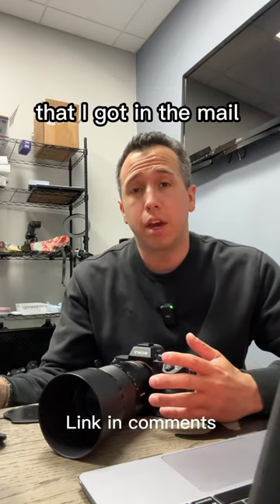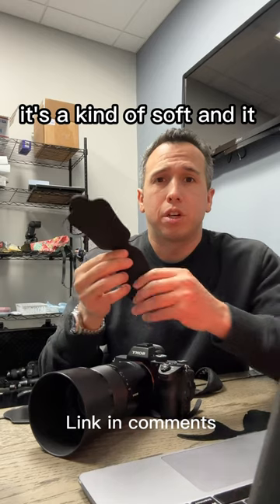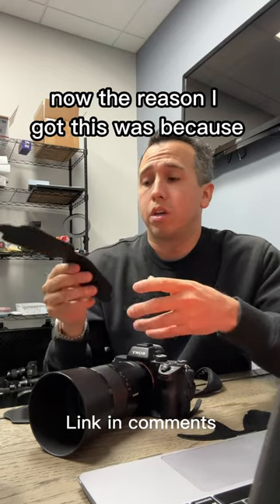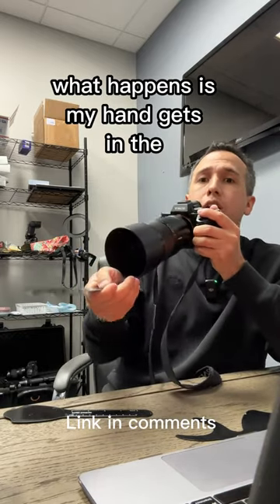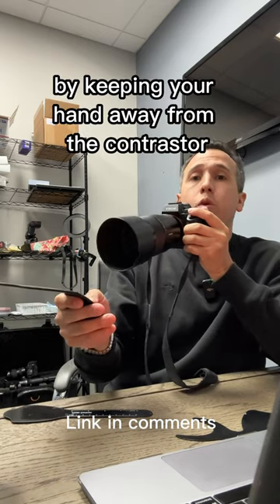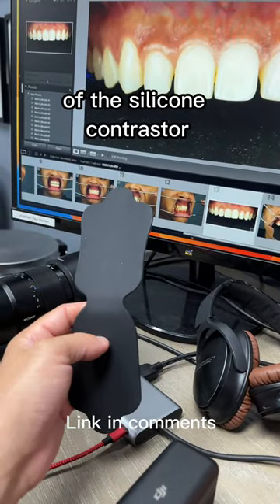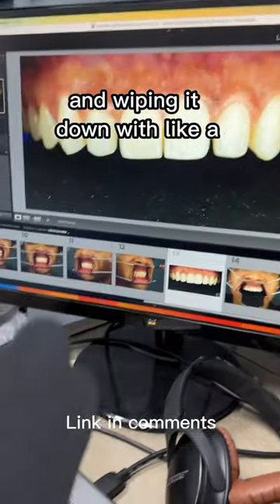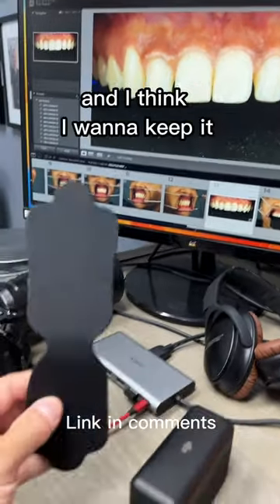Best Black Contraster for Dental Photography? My review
I’ve tried all the contracters in the world and this just might be the best one.  The biggest benefit of this contraster is the flexibility.  It eliminate hand obstruction.